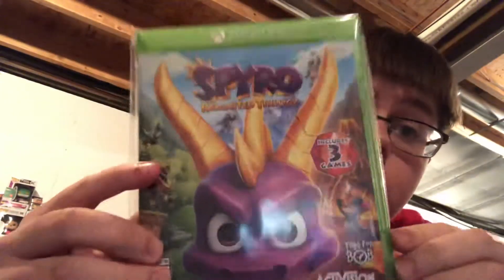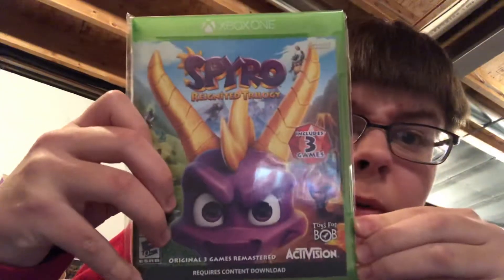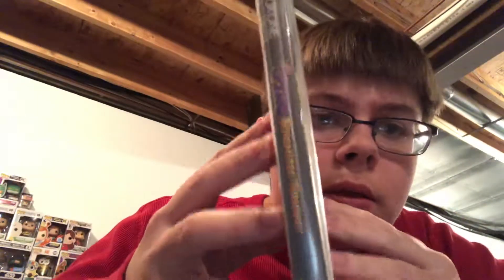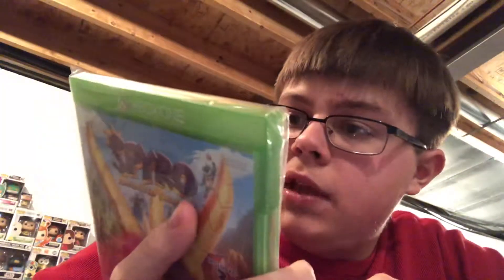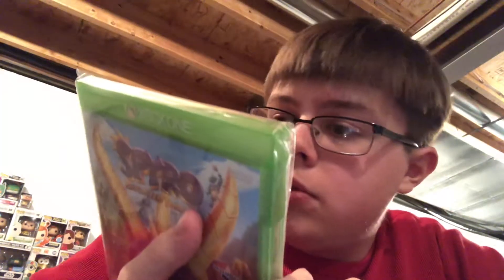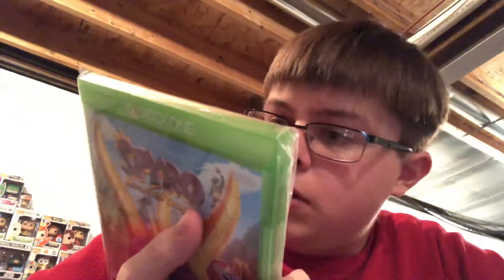Spyro Reignited Trilogy Unboxing